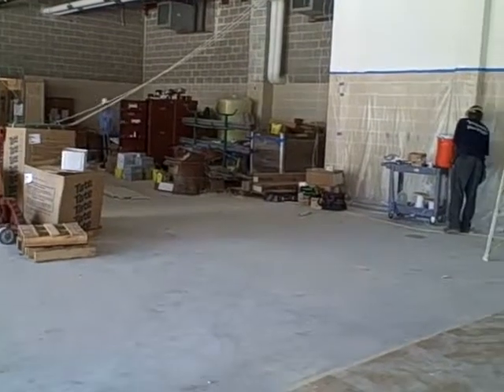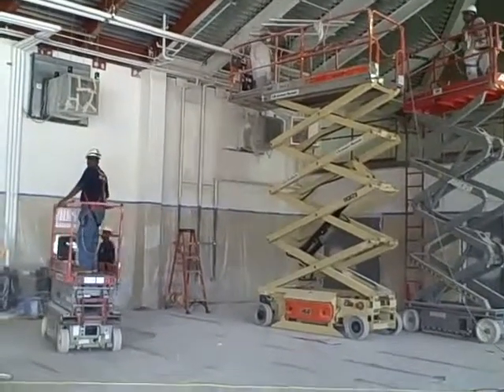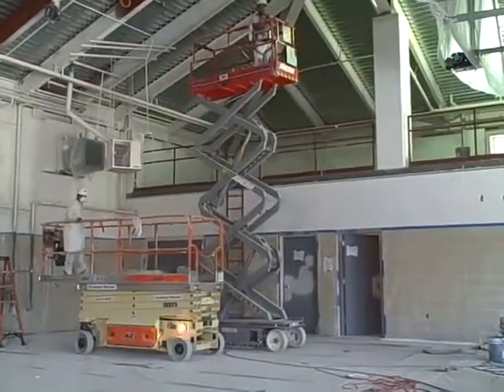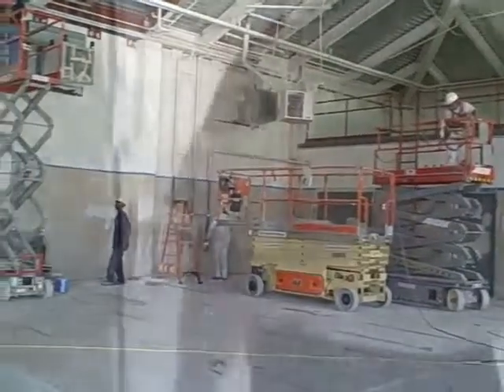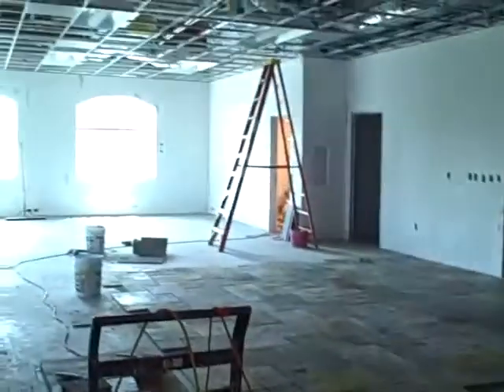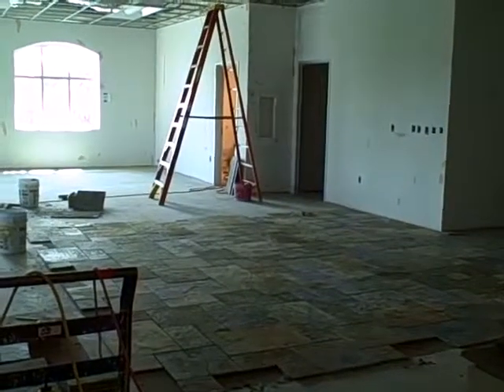Walk through of Bellaire Fire Station